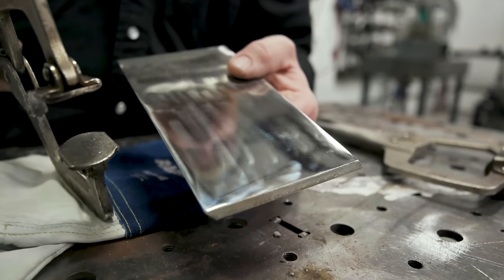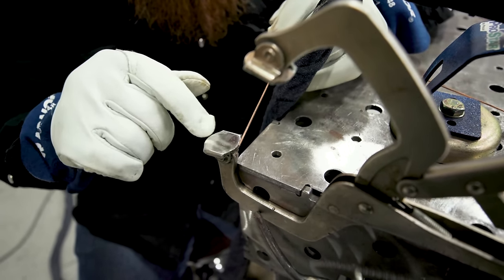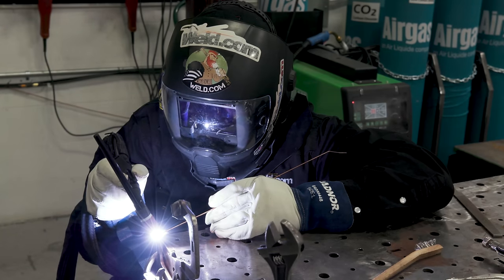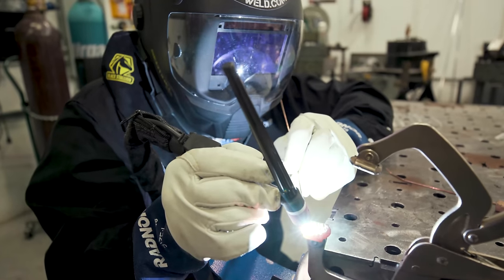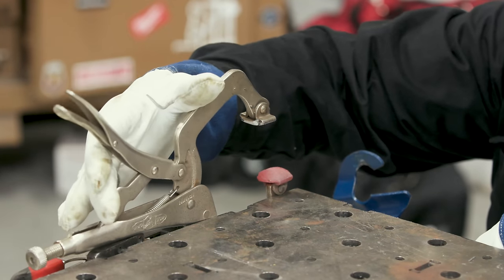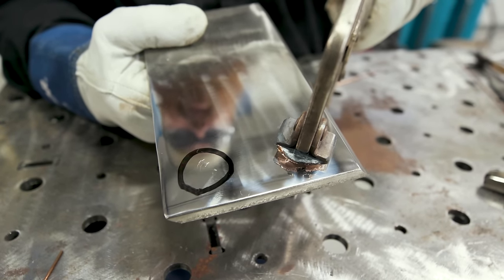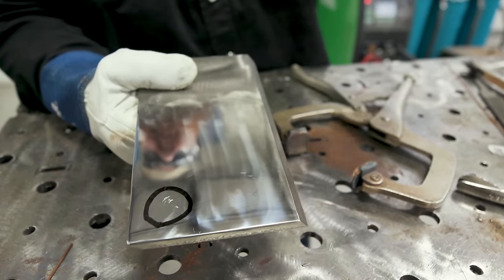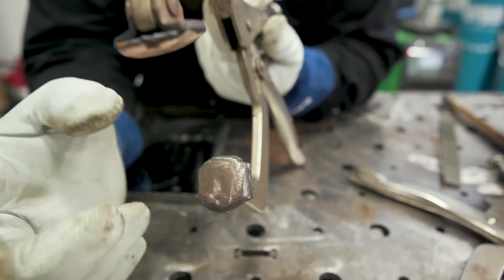Do this to Every Clamp You Own!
We've all put scratches in material by accident. Here's a quick tip you can do in 5 minutes to all your clamps to eliminate scratches and gouges in material.

VIDEO SCHEDULE:
MONDAY @ 5:30 PM ET
WEDNESDAY @ 5:30 PM ET
FRIDAY @ 5:30 PM ET